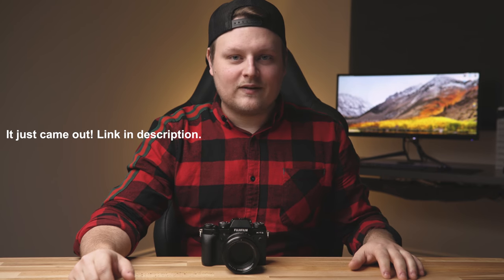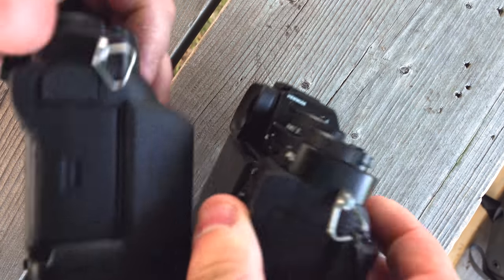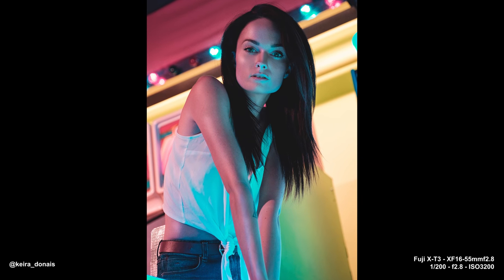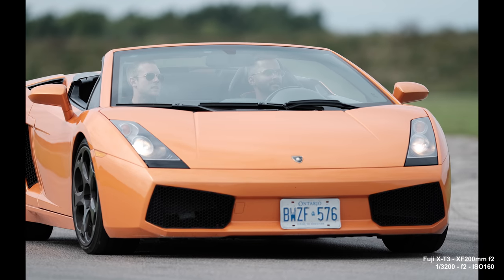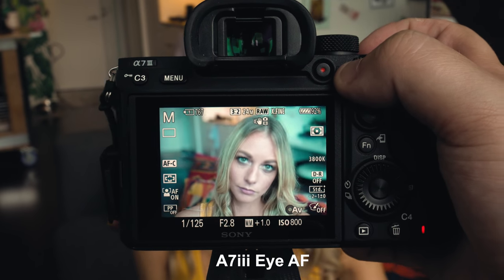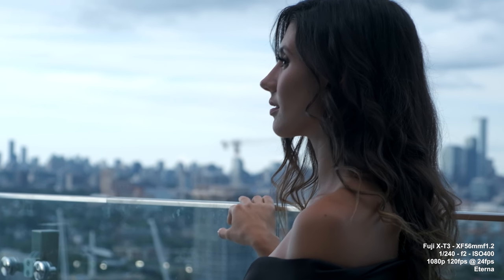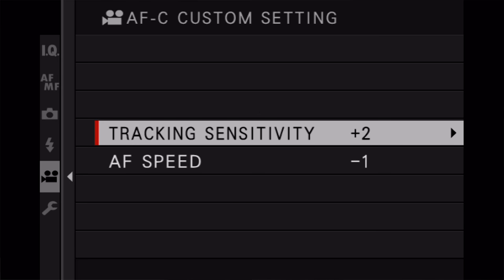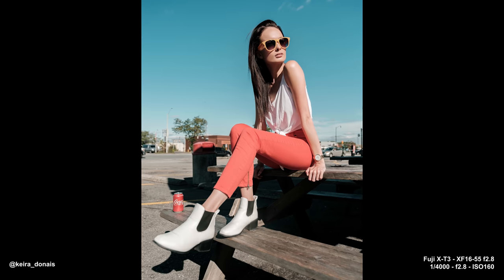Fujifilm X-T3 Review - The King of APS-C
Here is my Review of the X-T3. The new firmware v2.00 is now out and you can download it